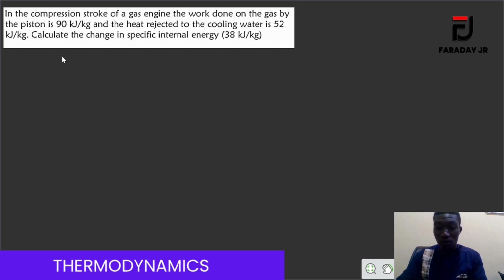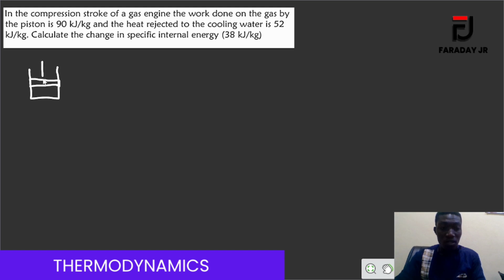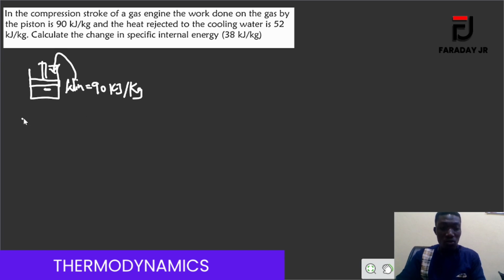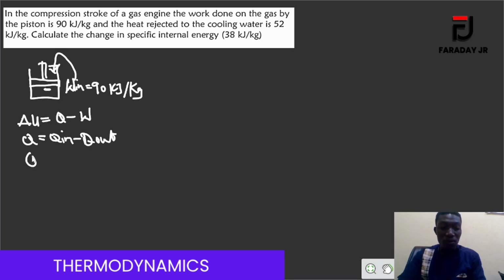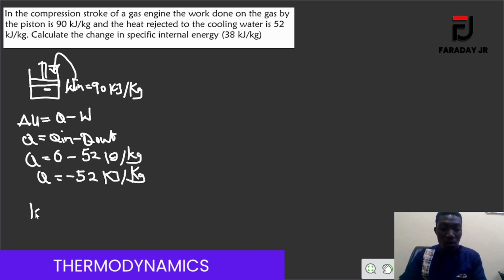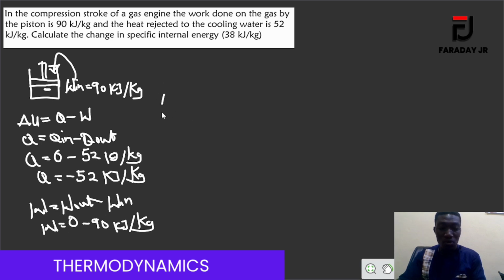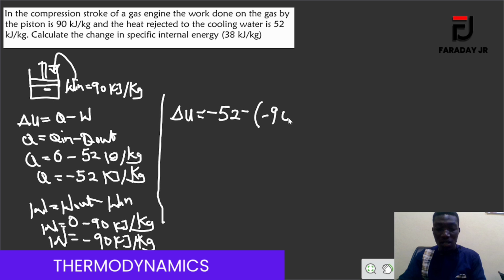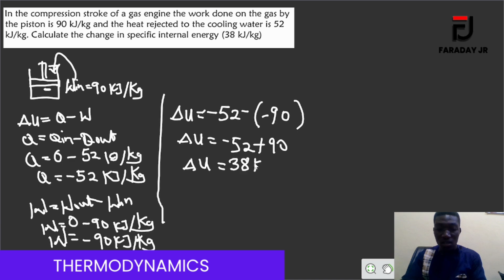Thermodynamics | Change in Internal Energy – Worked Example (Compression Process)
In this video, we solve Example 1 on polytropic expansion in engineering thermodynamics, focusing on how to calculate the work done by a fluid during a reversible process.

The process follows the law:

pV³ = Constant

This is a common type of problem in thermodynamics, especially in exams, and understanding the step-by-step method is essential.

In this tutorial, you will learn:

What a polytropic process is
How to apply the equation pVⁿ = constant (n = 3)
How to calculate work done during expansion
Unit conversion (bar to Pascal)
Step-by-step solution of the problem
How to represent the process on a p–v diagram

This topic is important for students studying:

Mechanical Engineering
Electrical Engineering
Chemical Engineering
Physics